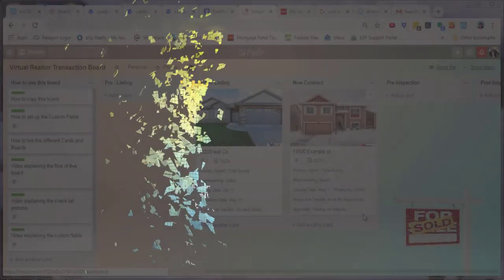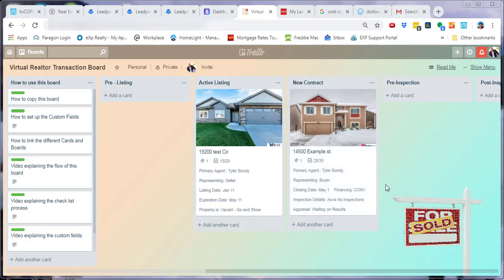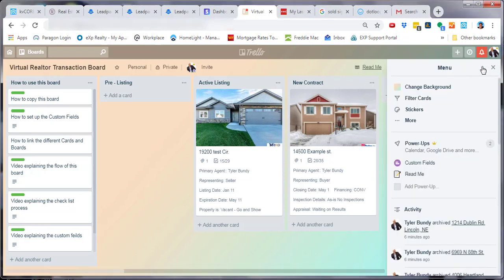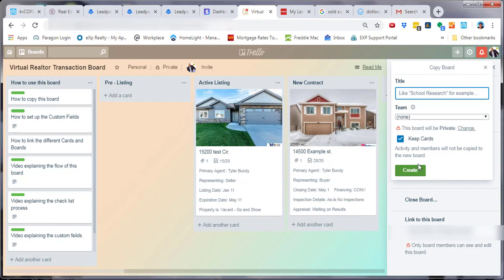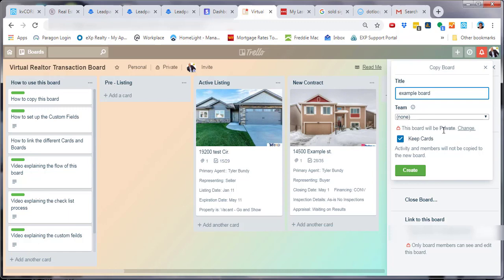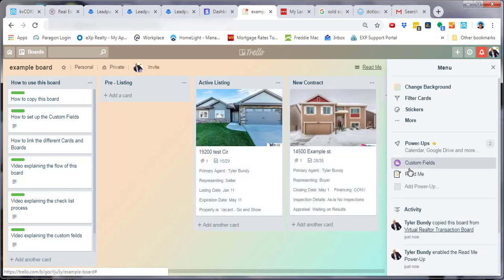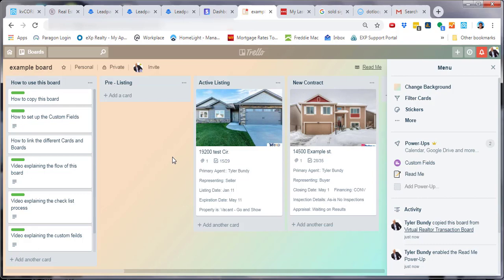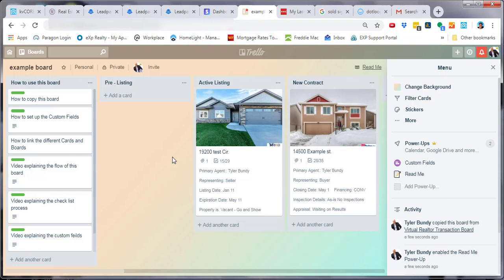How to Copy a Public Trello Board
In this video i share how to copy a personal or a public trello board.